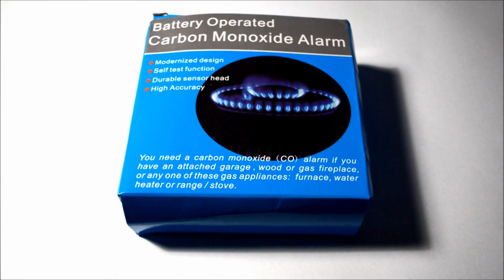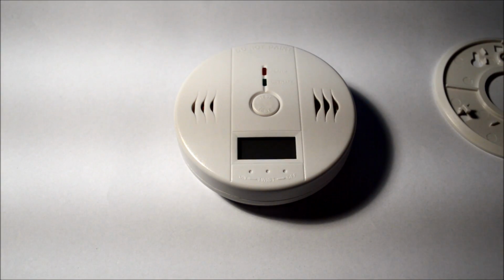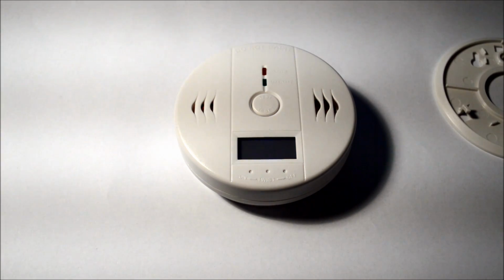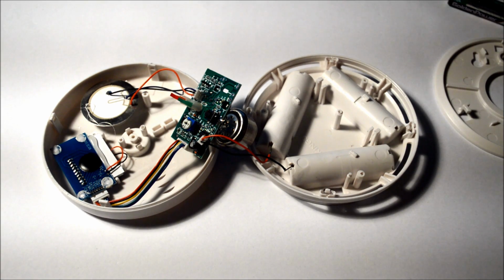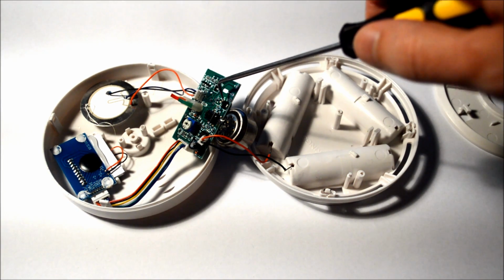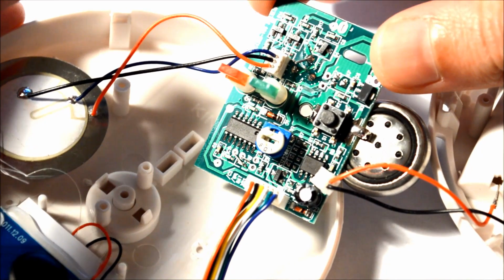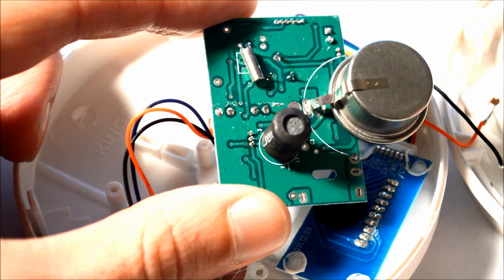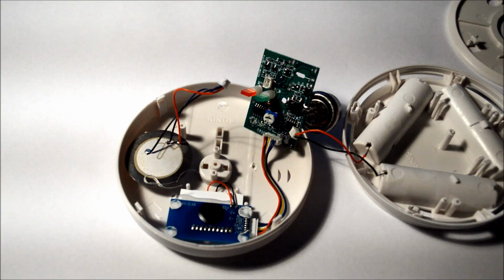Carbon monoxide alarm teardown